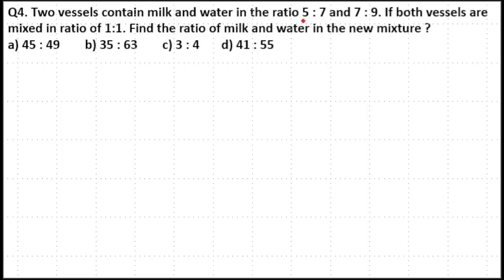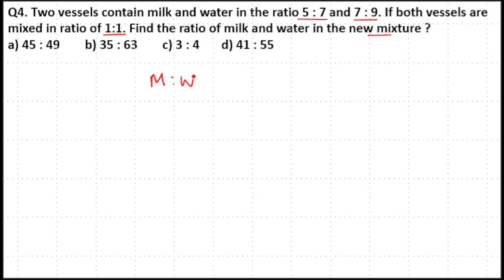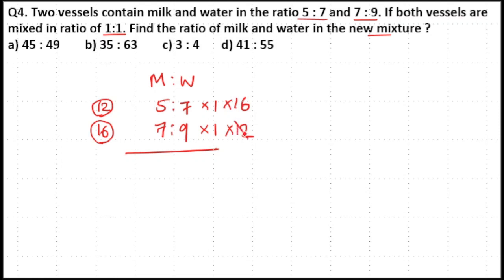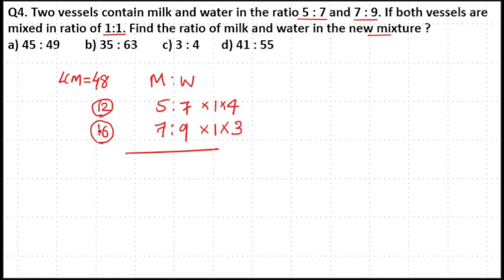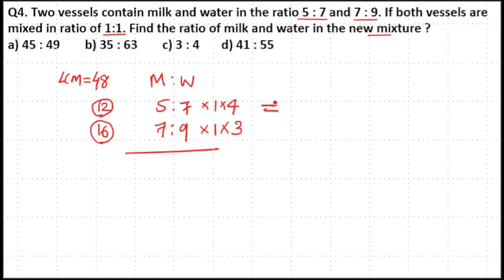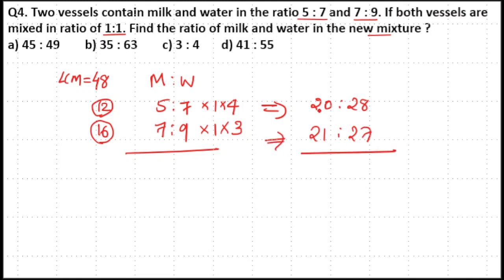Two vessels contain milk and water in the ratio 5:7 and 7:9 If both vessels are mixed in ratio of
Two vessels contain milk and water in the ratio 5 : 7 and 7 : 9. If both vessels are mixed in ratio of 1:1. Find the ratio of milk and water in the new mixture ?